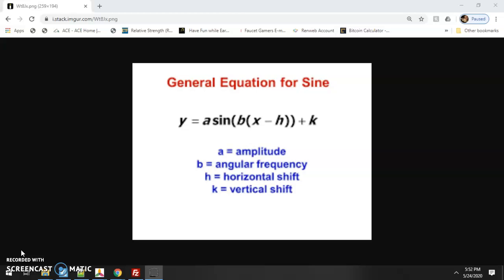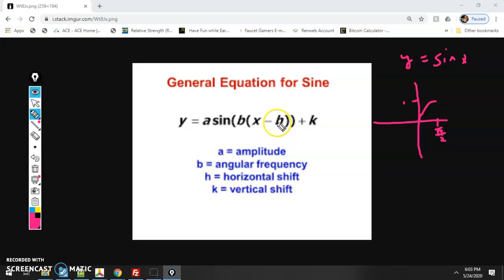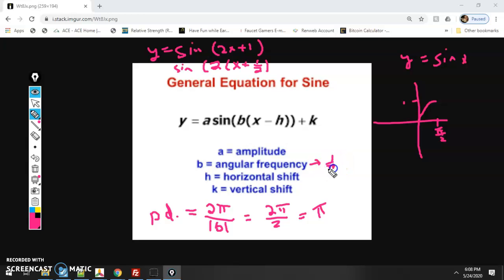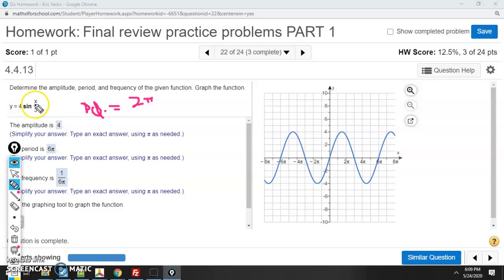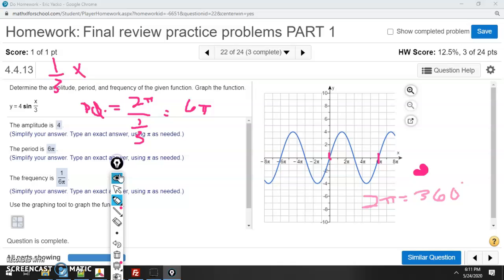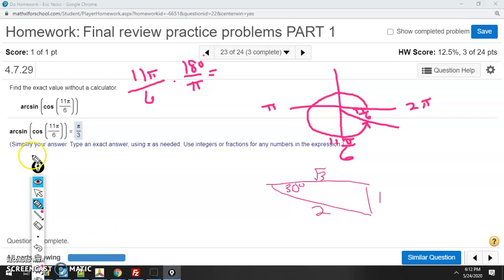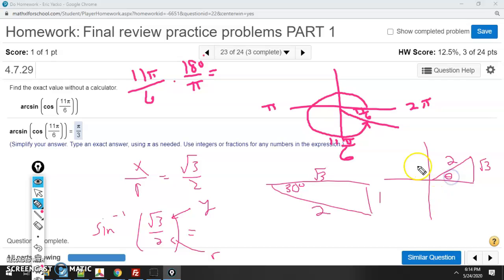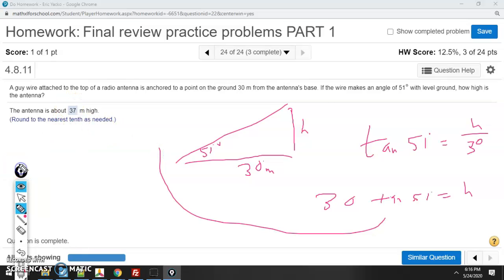Pre-calc final review part 1